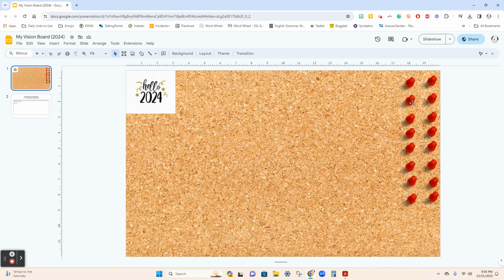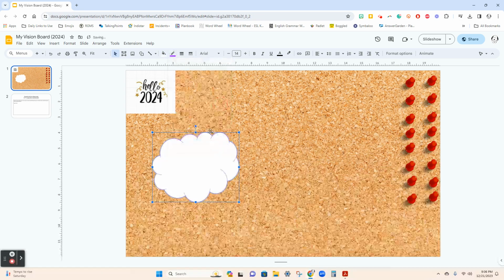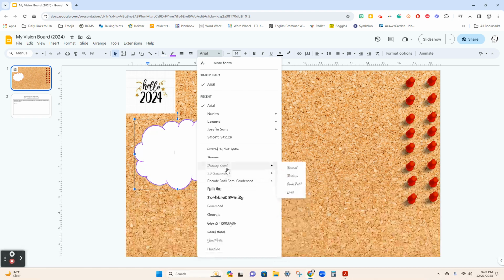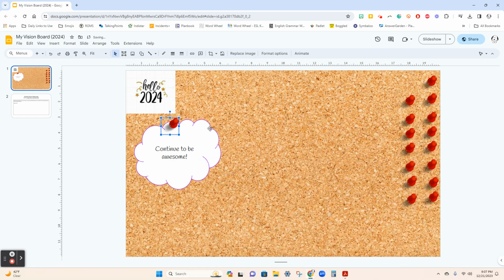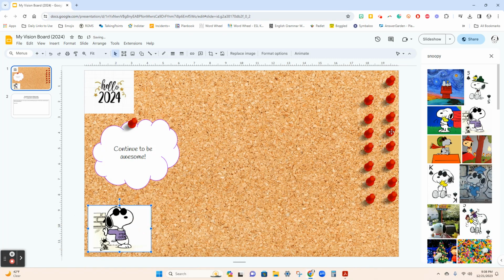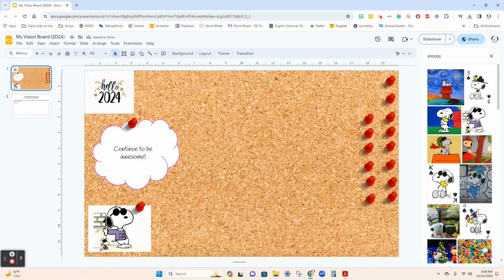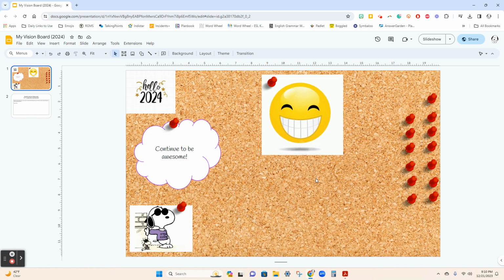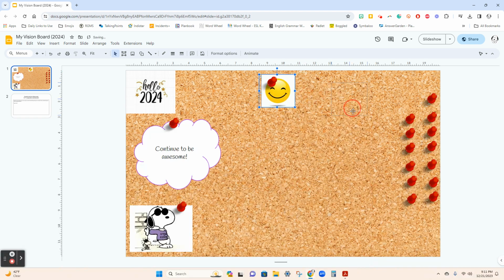My Vision Board Project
Here's an overview of the project.